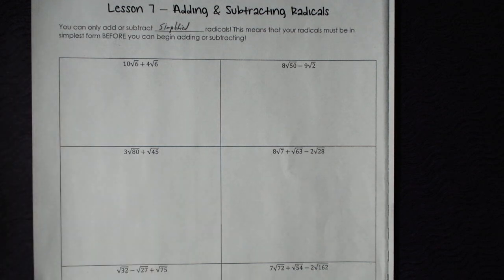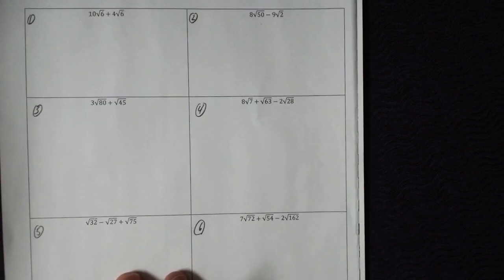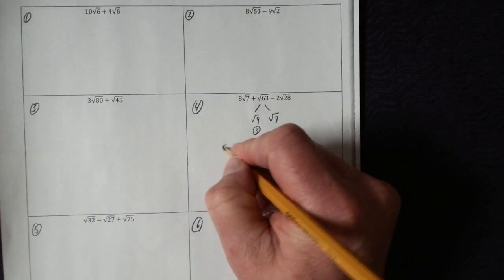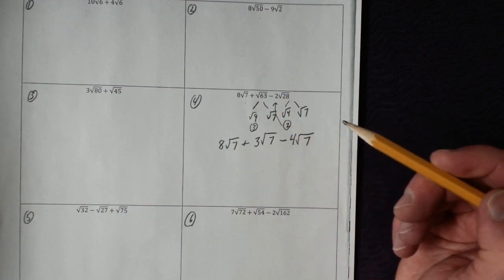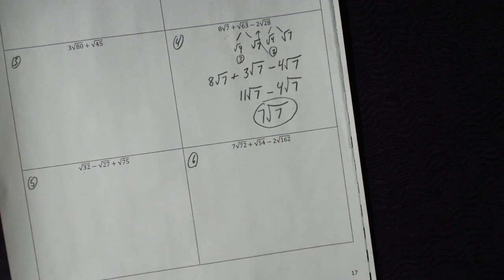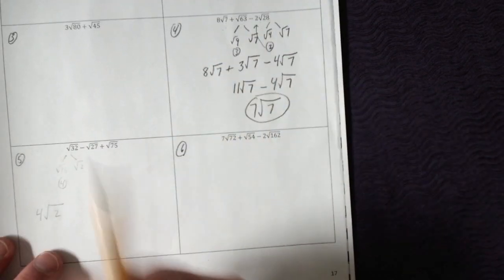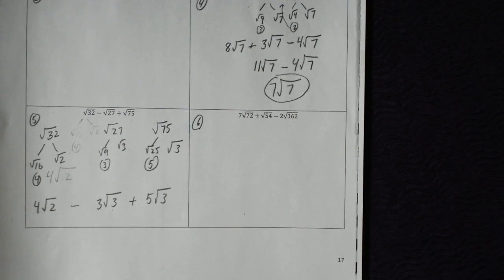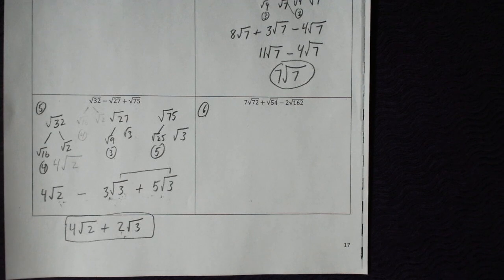Adding and Subtracting Square Roots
Guided notes adding and subtracting square roots